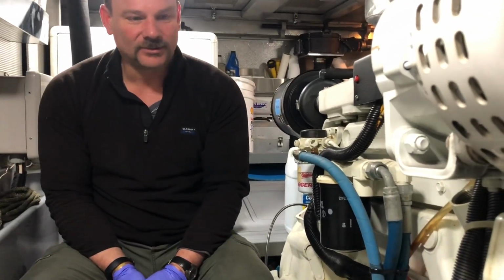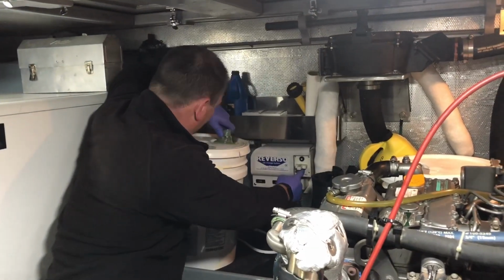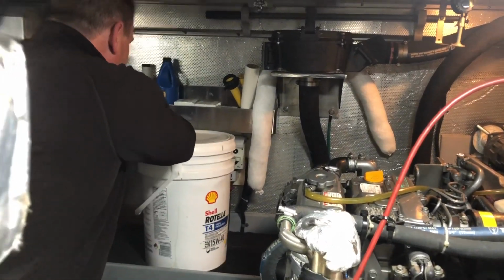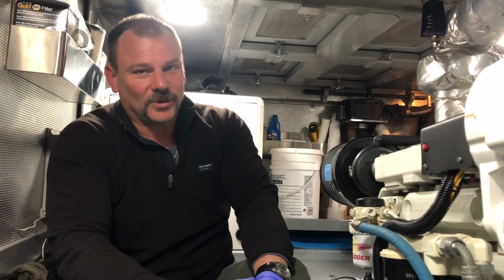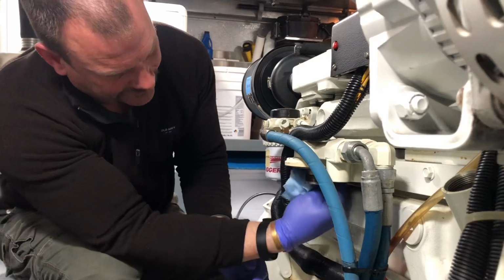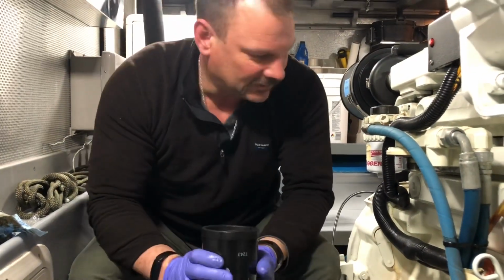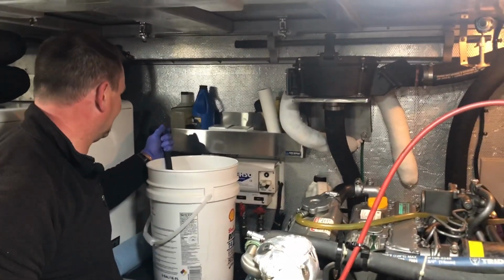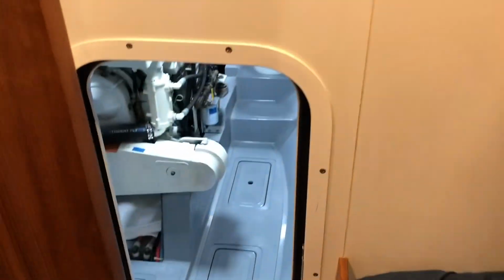Into The Cave..The Engine Room! Skookum needs her oil changed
Skookum needs an oil change! Join us step by step for boat maintenance!    Derek said next oil change I’ll be doing! 🧝‍♀️